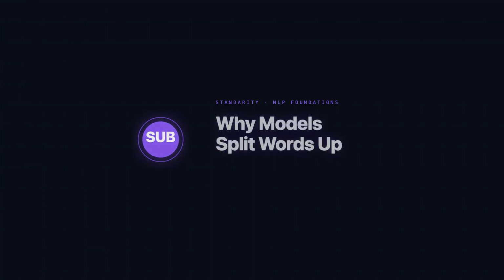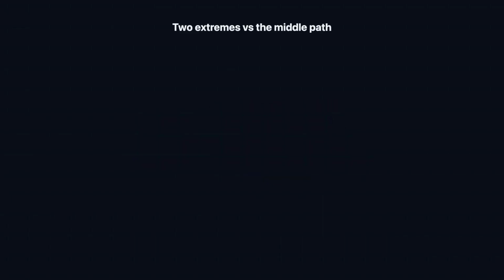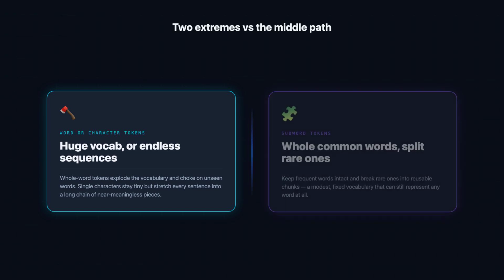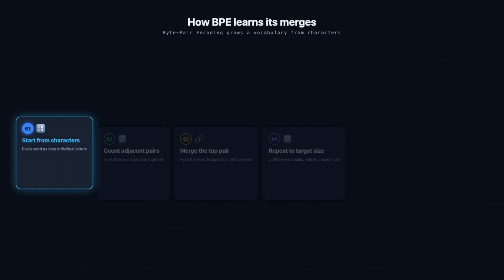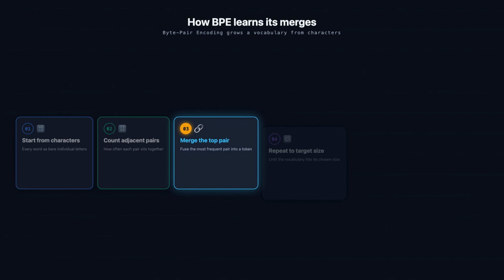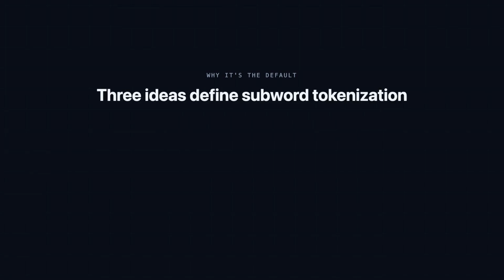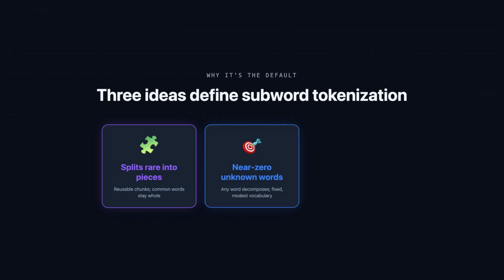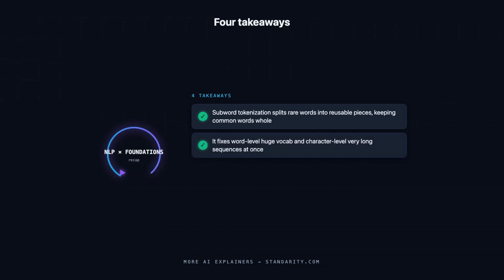What is Subword Tokenization?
Subword tokenization breaks rare words into reusable pieces so a model can handle any word with a small vocabulary — the trick behind BPE, WordPiece, and every modern language model.

Tokenizing on whole words has a nasty problem. Give it a word it never saw during training, a typo, a brand name, a rare medical term, and it simply throws up its hands and calls the whole thing unknown. Going down to single characters fixes that, but now your sequences are enormous and slow to process. So here is the question. What if you could keep common words whole and break only the rare ones into smaller, reusable pieces? That is subword tokenization, and it is the quiet trick sitting underneath GPT, BERT, and basically every modern language model. Let's dig in.

Instructor: Standarity